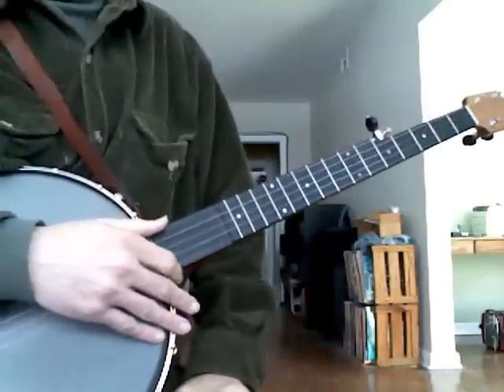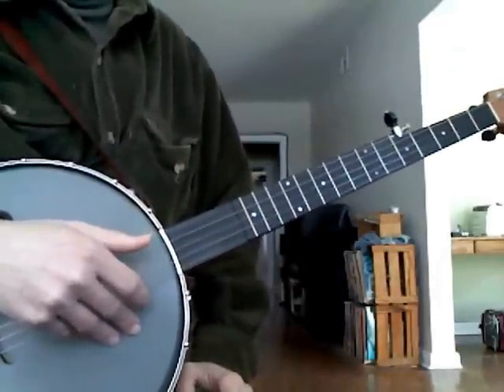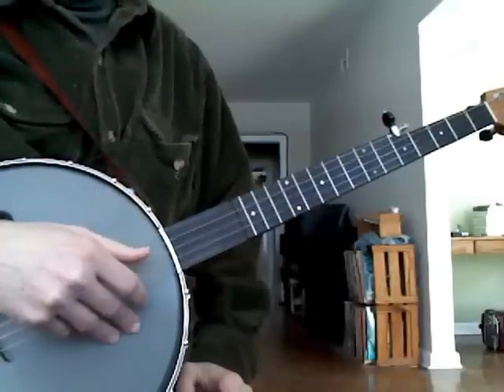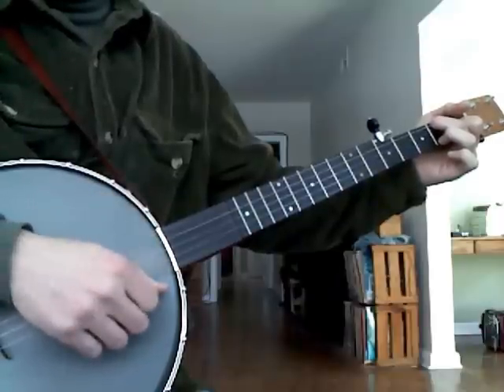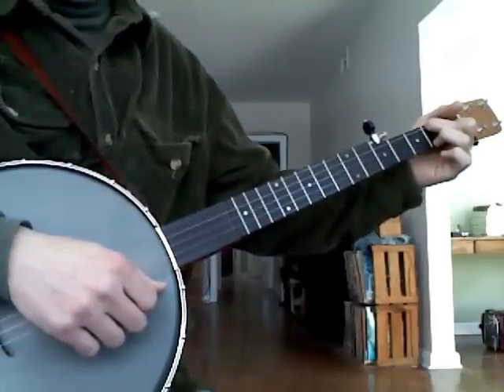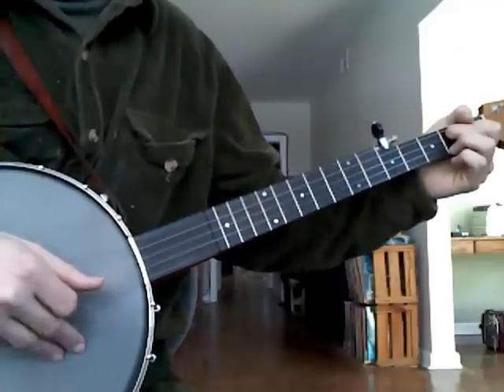This Land is Your Land : Two-Finger & Clawhammer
This video is not intended to be instructional in and of itself but rather is provided in conjunction with banjo classes taught at the Old Town School of Folk Music in Chicago